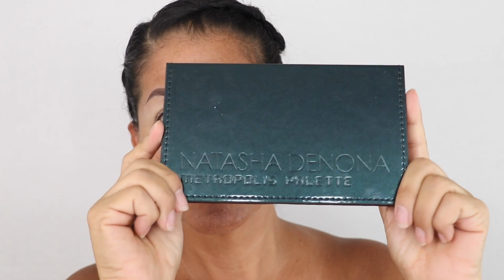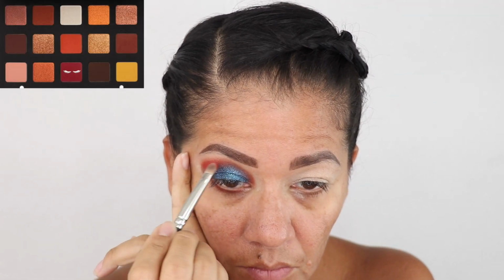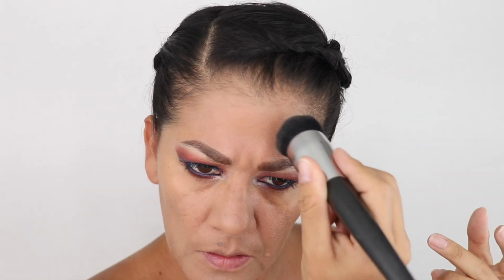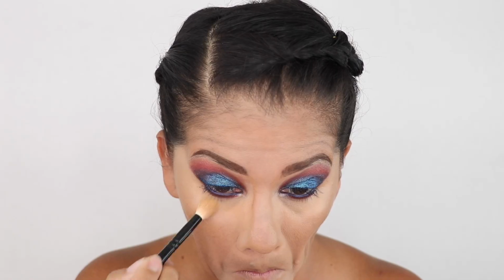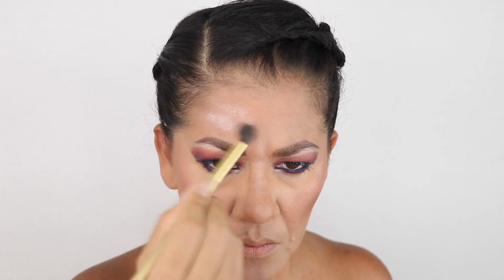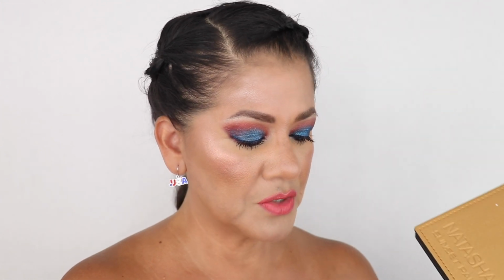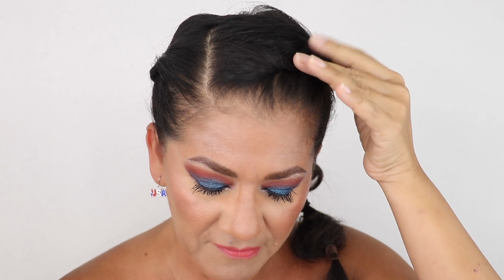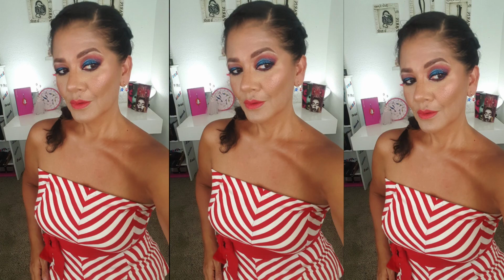FOURTH OF JULY MAKEUP AND HAIR ON HOODED EYES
The following is a Fourth of July Makeup and Hair on Hooded Eyes

The following is the Equipment I use to film my makeup videos:
Lens Canon 18-135mm NANO USM
Computer Apple MacBook Pro touch bar laptop
Editing Software Final Cut Pro
Lighting Impressions Vanity Glow XL
               Diva Ring Light
               DIY Light Bar